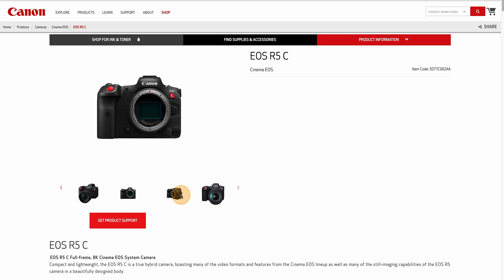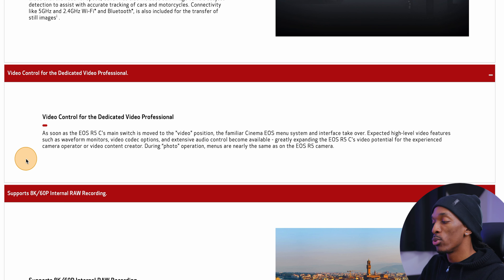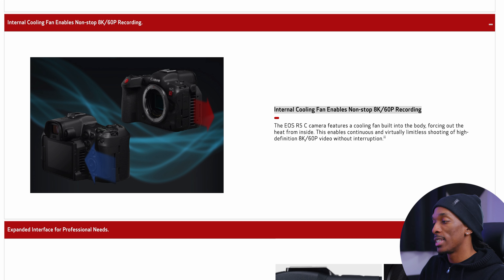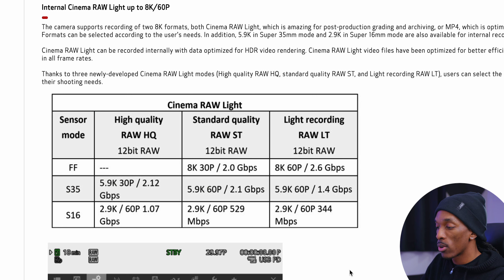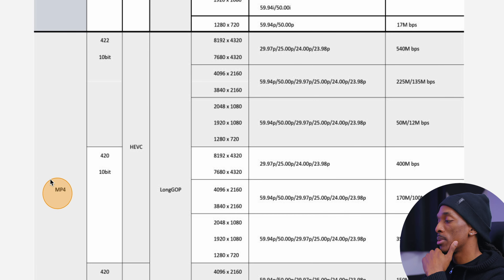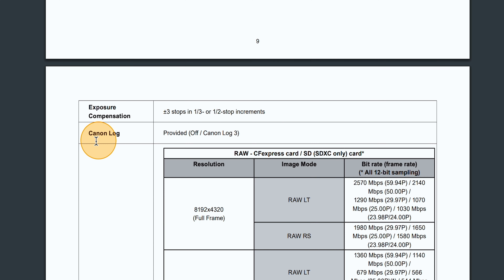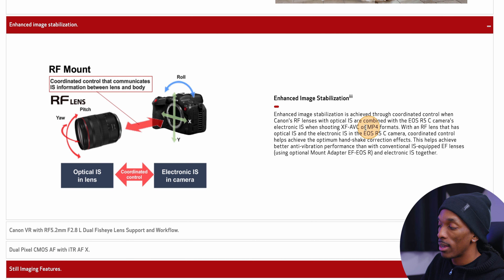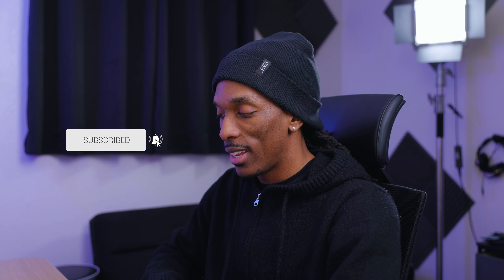Canon EOS R5C : Thoughts from a Canon R5 Owner!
Gear Used For This Video:
- Canon R5
- Canon RF 24-70 f/2.8
- [Cheaper Lens] Canon EF 24-70mm f/2.8 II
- Aputure 120D Mark II
- Aputure Light Dome II
- Cayer BV30L
- Atomos Ninja V
- Rode NTG4+
- Zoom H5